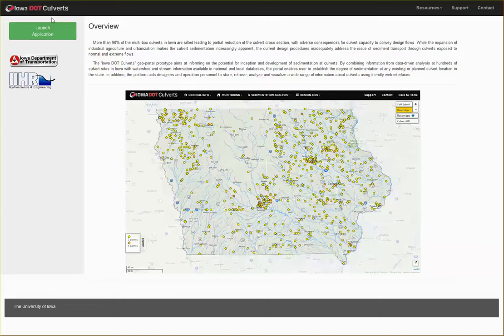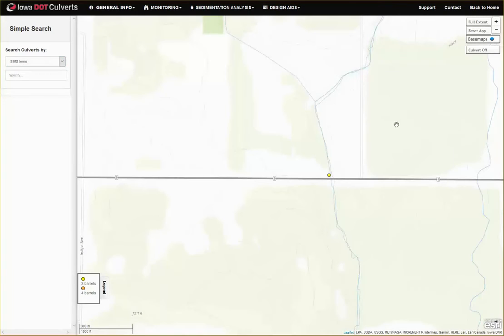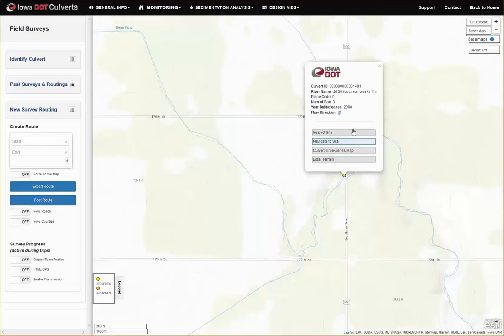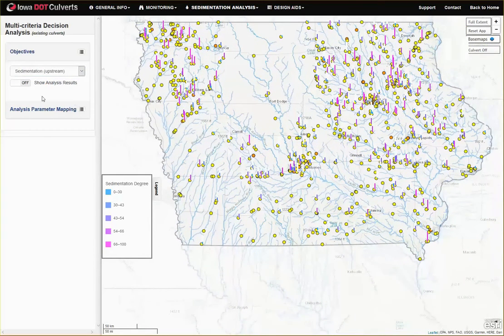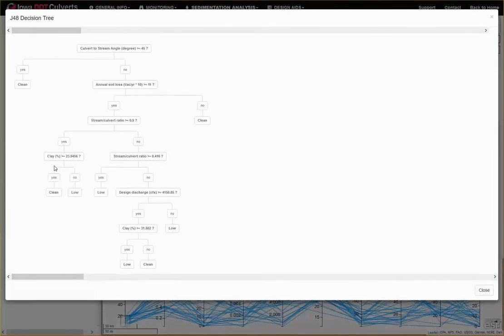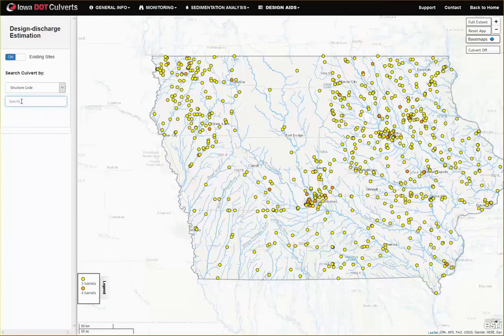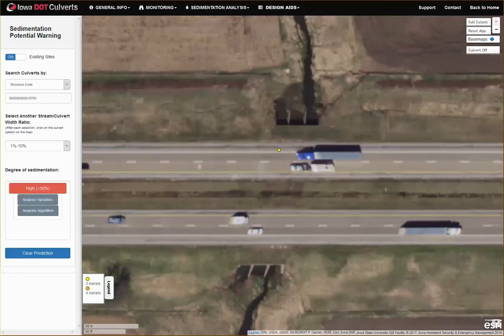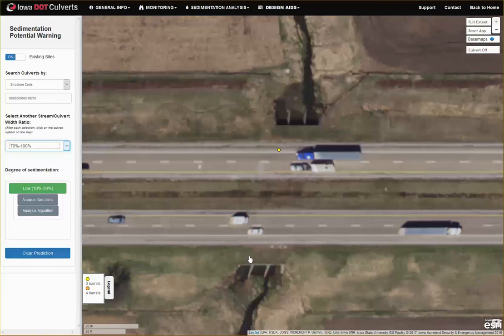IDOT Culvert Demo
The Iowa Department of Transportation funded research at IIHR on an innovative self-cleaning culvert design.